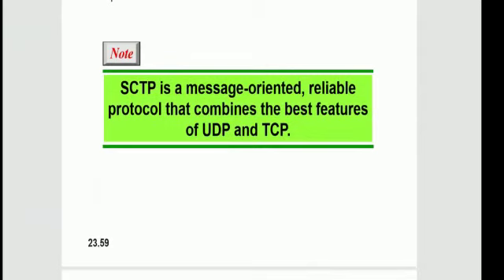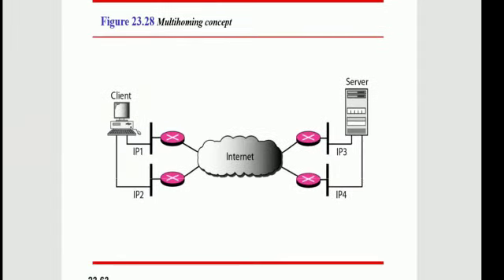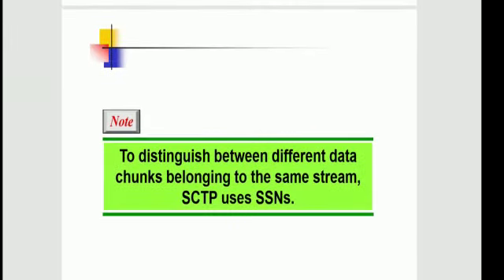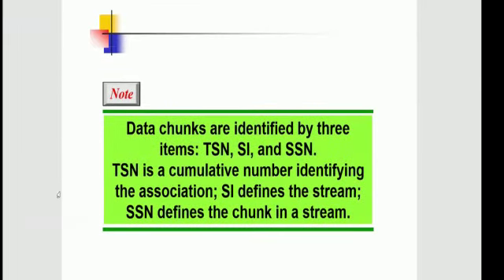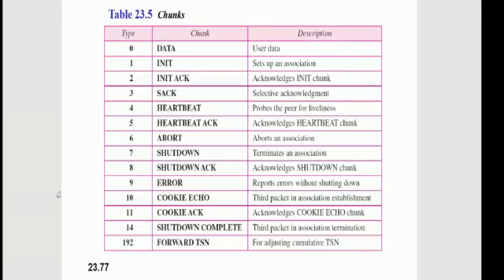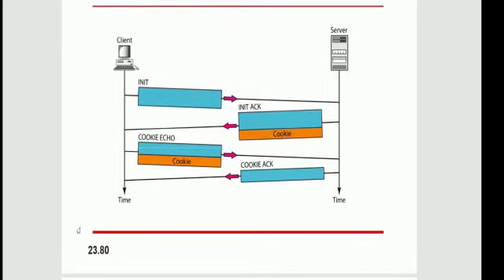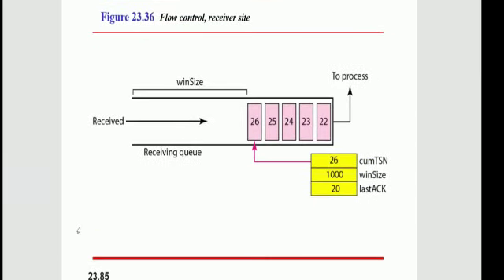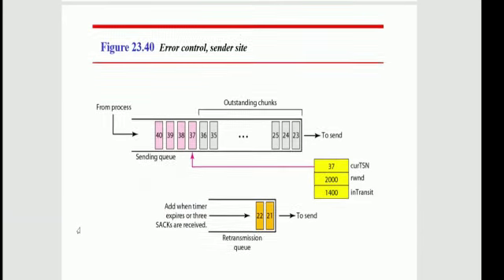SCTP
Advance Computer Network 22520